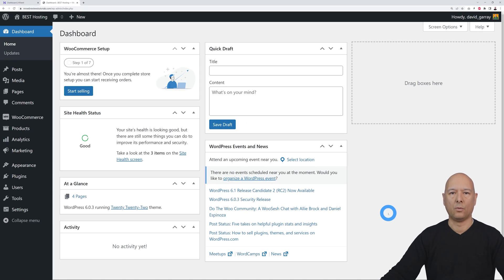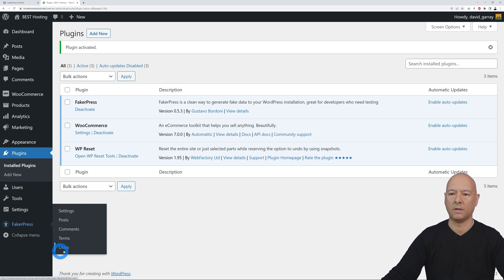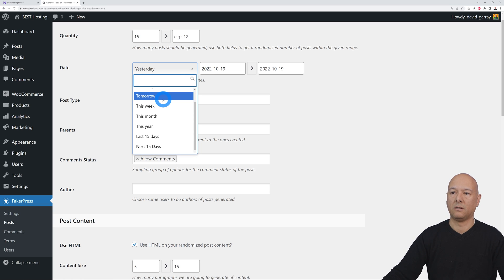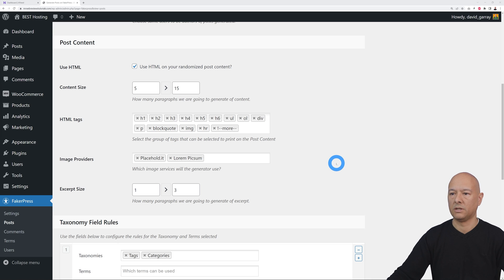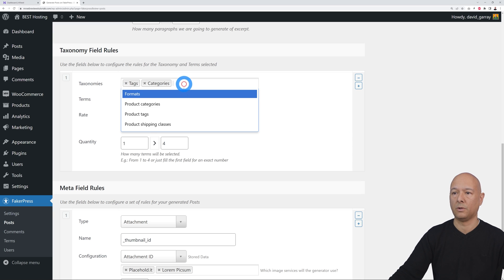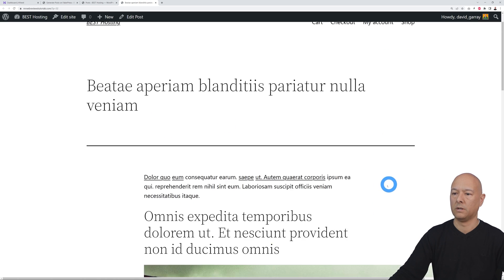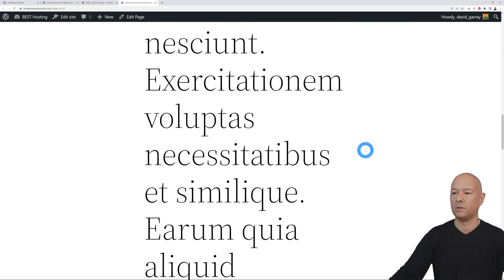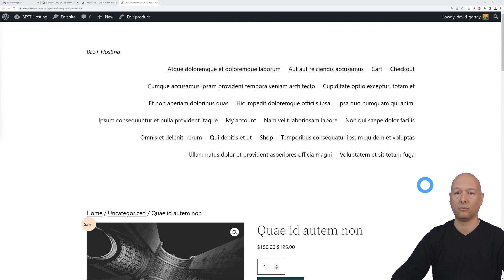How to Create DUMMY Content in Wordpress | Posts Pages or Woocommerce Products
Today we're going to show you how to create dummy content in Wordpress ... Now this method will work for creating dummy posts, pages and even Woocommerce products. So altogether a very handy features indeed.

And for this we're going to use fakerpress.

Watch to discover more...